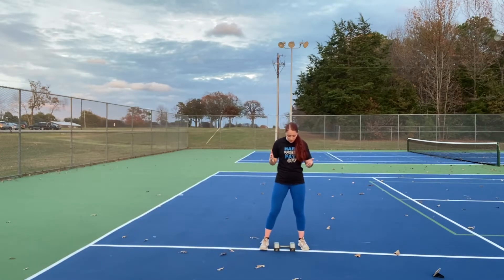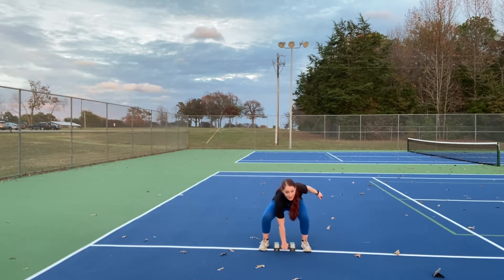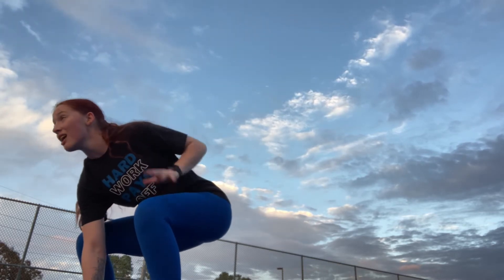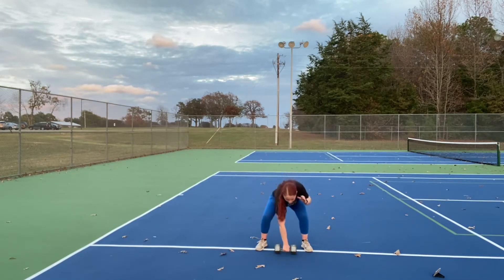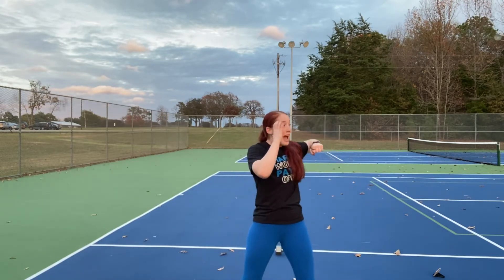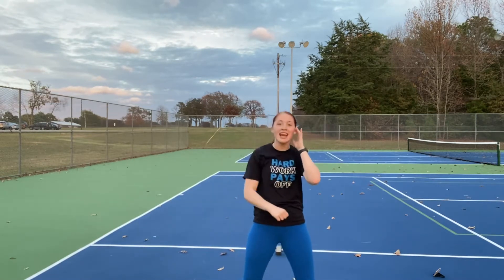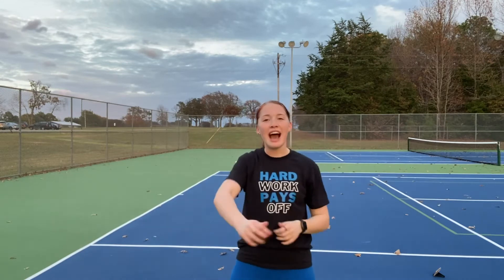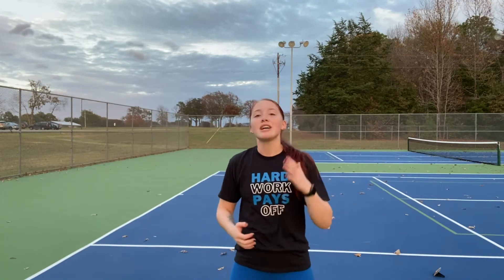Krav Fit Workout - Strengthening Elbow Strikes